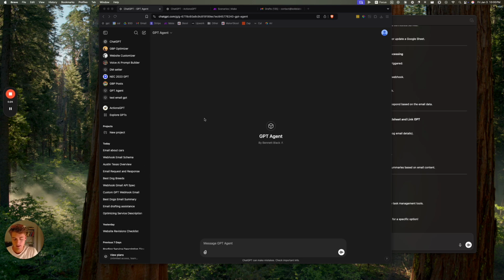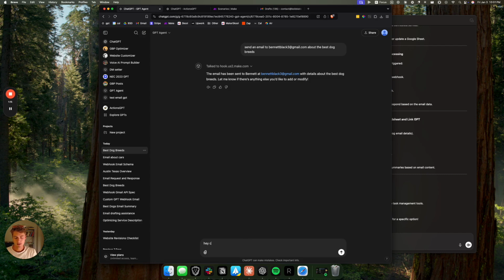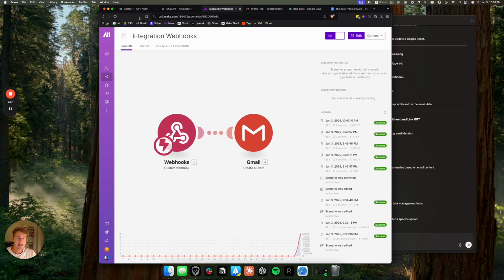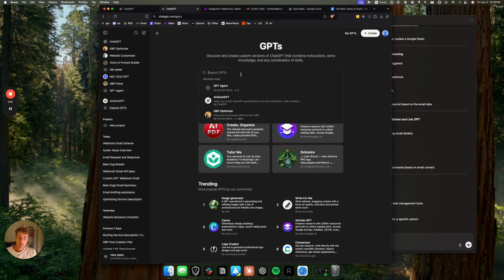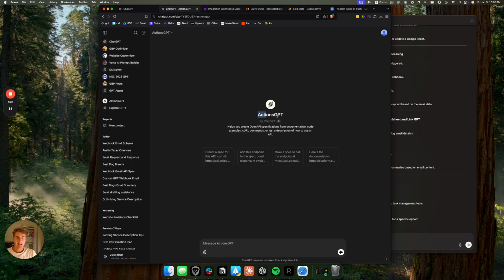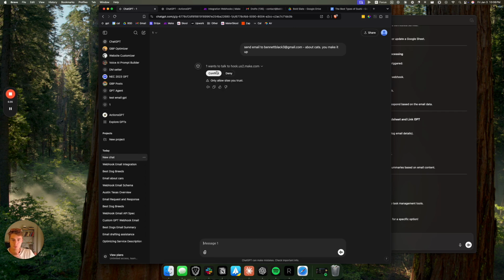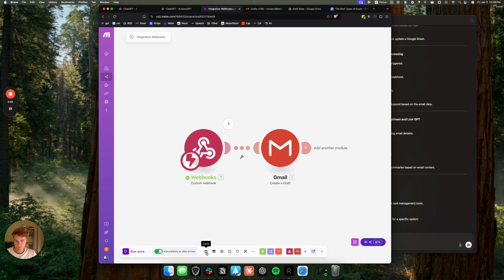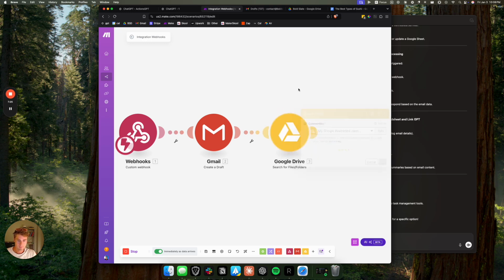Turn Chat GPT into your own AI Agent in 7 minutes (Connect to Make, Zapier, & 1000+ Integrations)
Join my free Skool group to get free guides, blueprints, and courses on building your own AI Agency

In this video, we are building AI Agents using Custom GPTs and webhooks in Make.com. This is the fastest shortcut to having your own no-code AI Agent without learning langchain, or coding. It's so easy you can set one up in 7 minutes, and you could easily start selling these to local businesses to help business owners save time with tasks they would usually have to delegate to an assistant.

Hope you enjoy! Like and sub for more no-frills value on AI / Automation and how to actually start selling these systems to business owners.